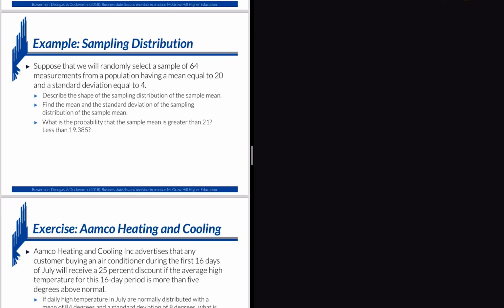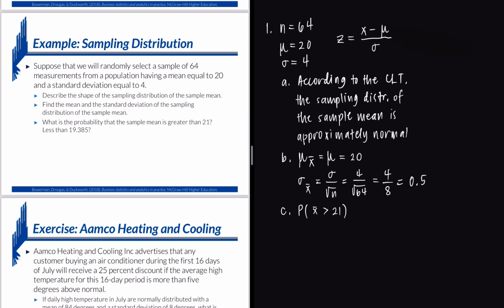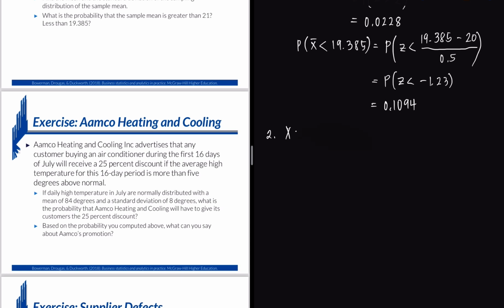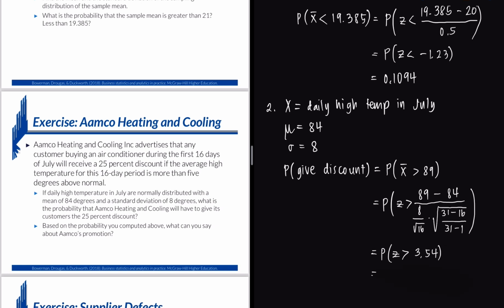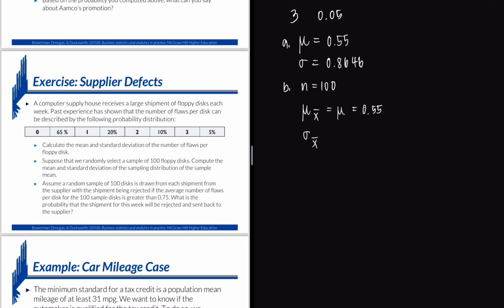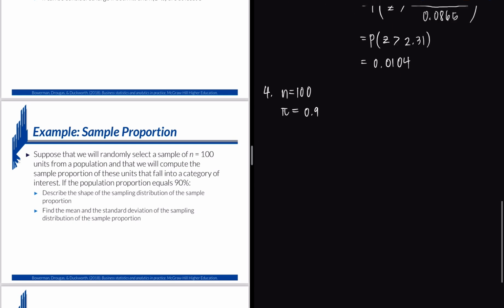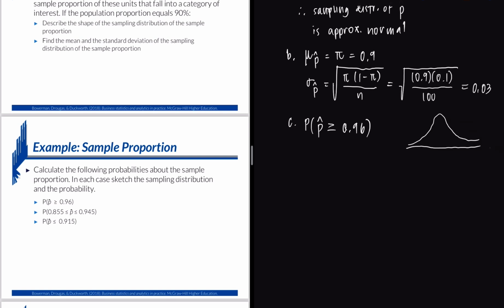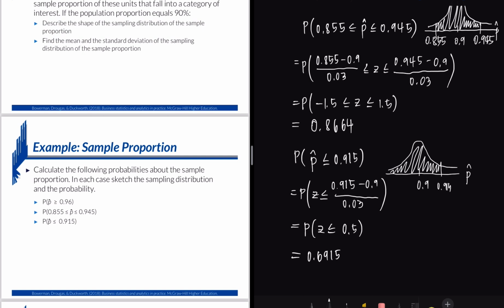Solving for Probabilities of Sampling Distributions of the Sample Mean and Proportion